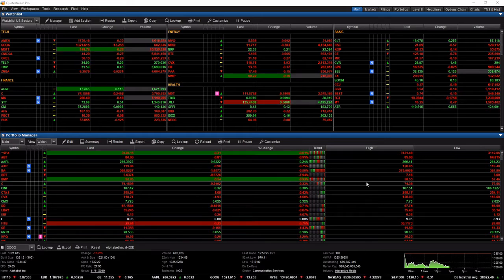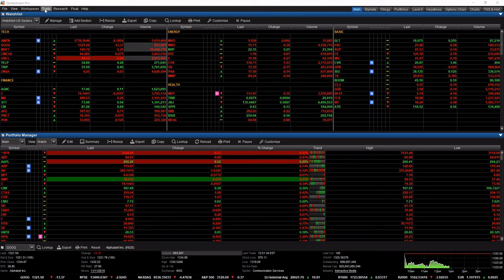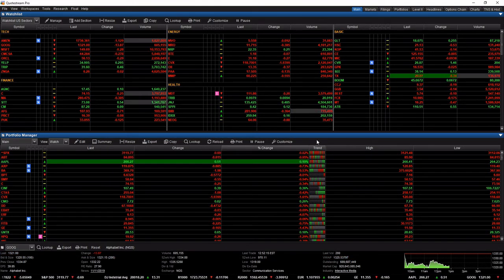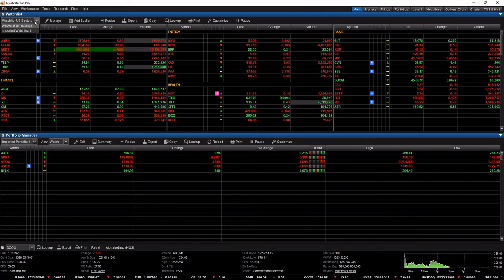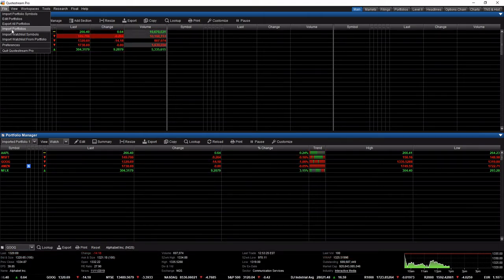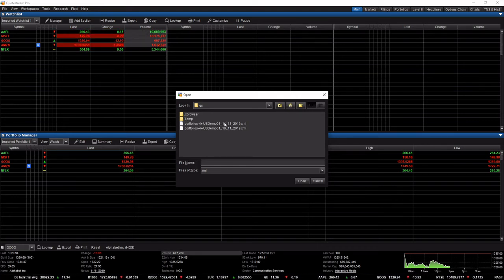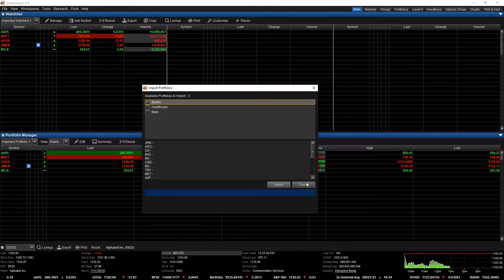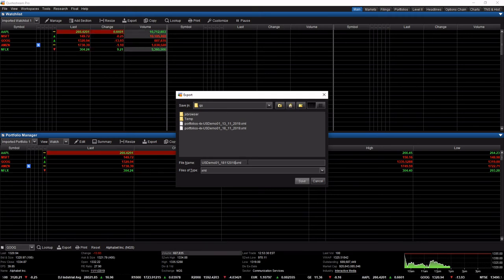Quotestream - How to Import and Export Portfolios and Watchlists